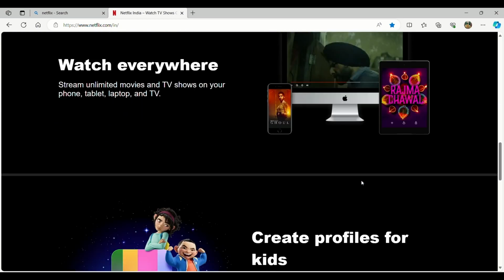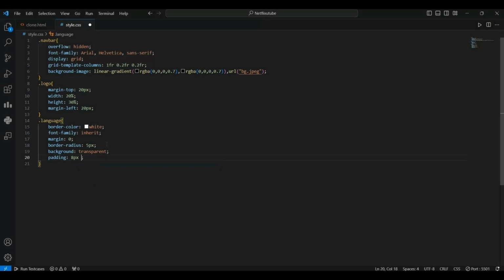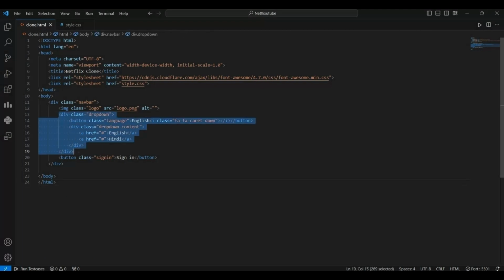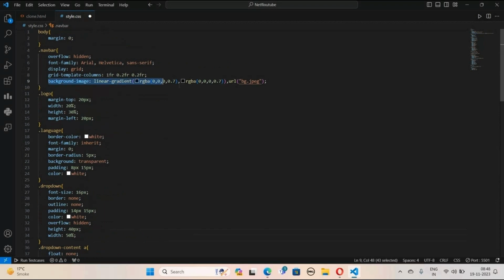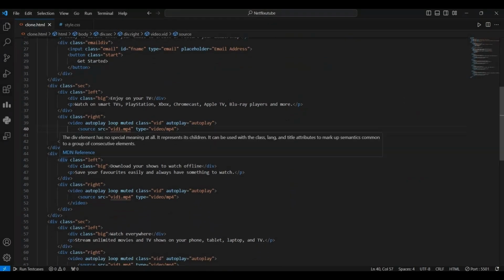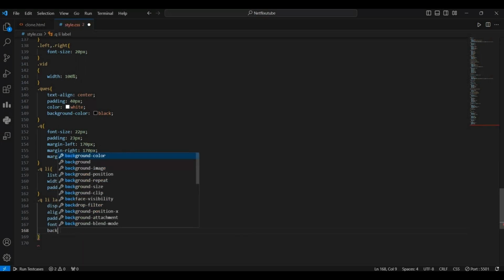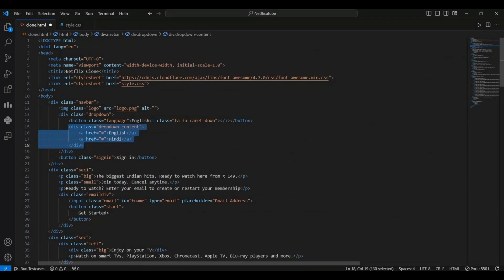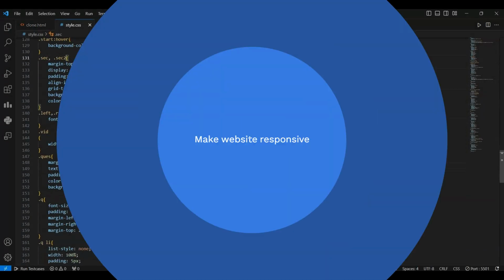Netflix Clone || HTML and CSS || Responsive Website || Easy Explanation